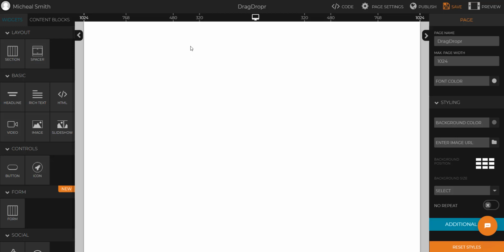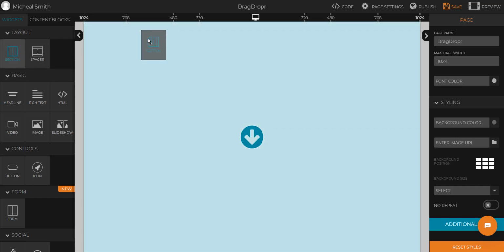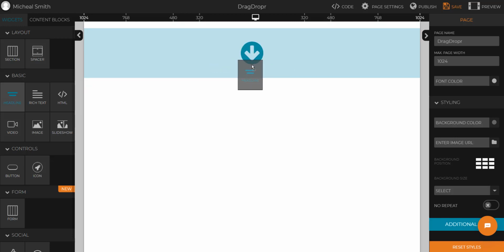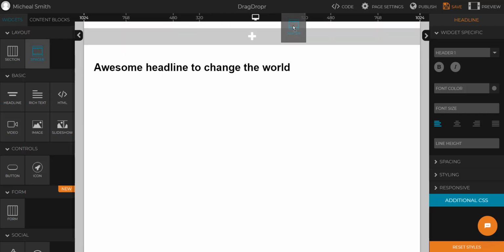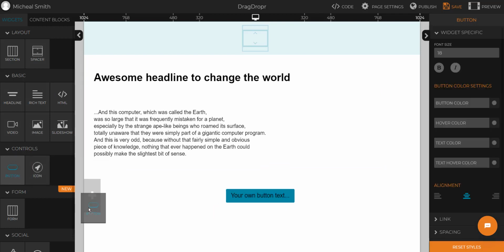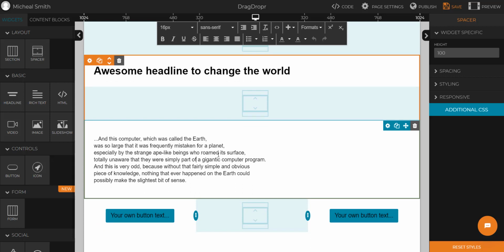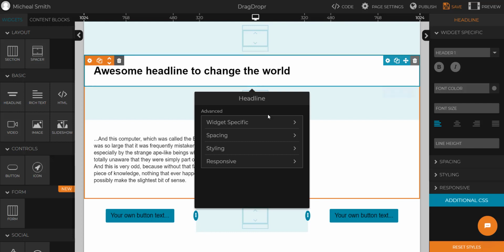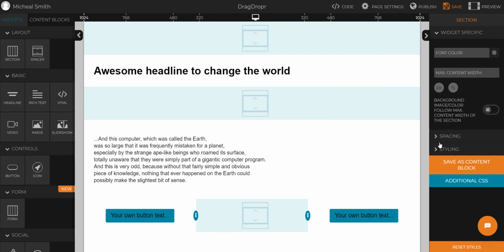DragDropr - How to use and customize widgets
In this video, you will learn how to use Widgets

Widgets are your tools for building web content, use them to create any kind of web page or content.